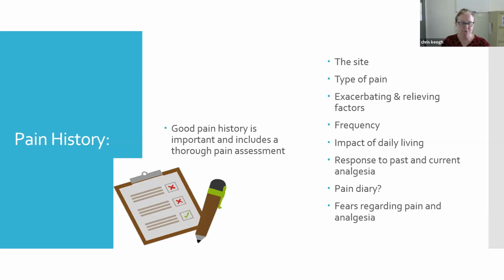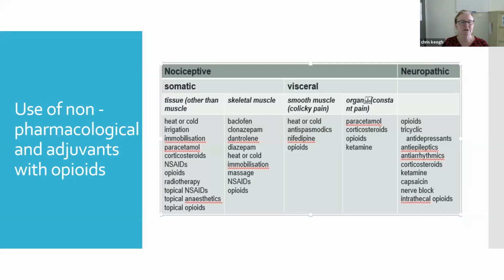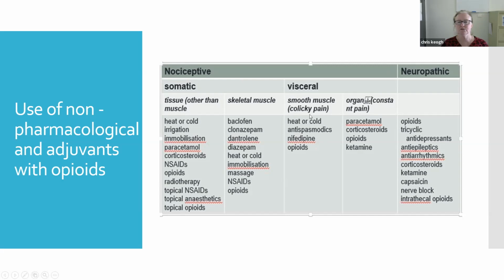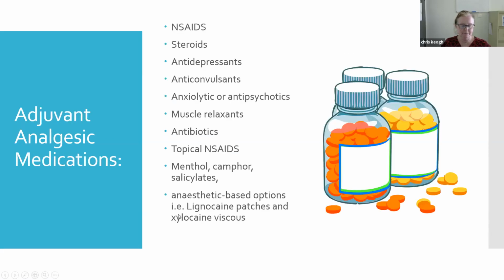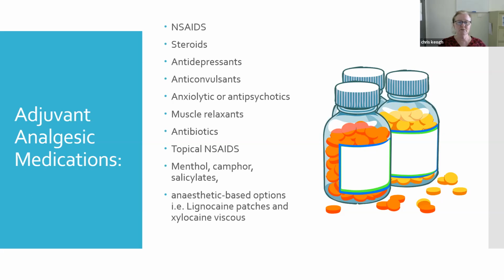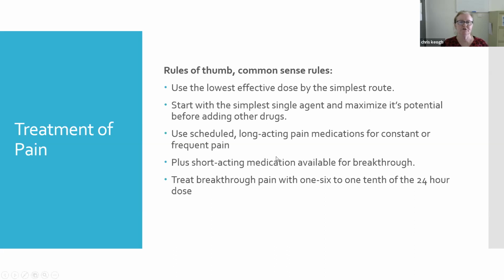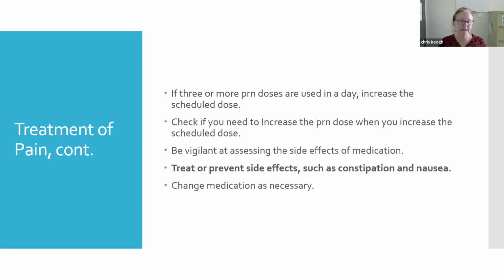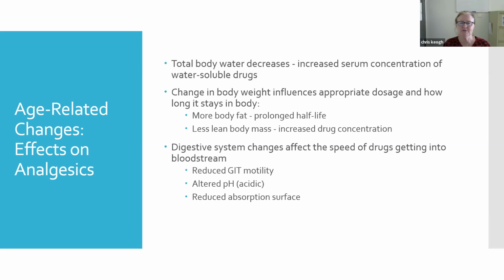PAIN Part 3 - Pain Management with CNC Chris Keogh